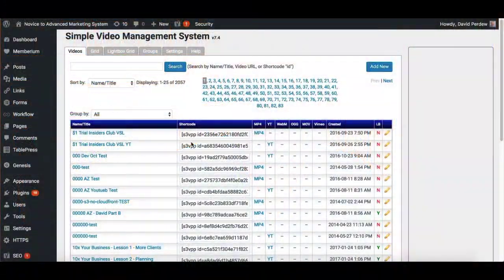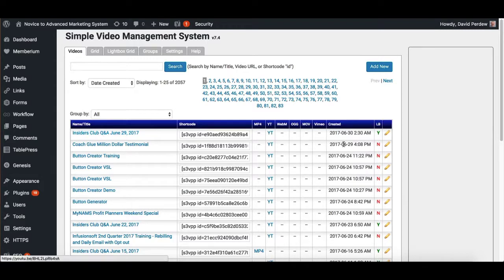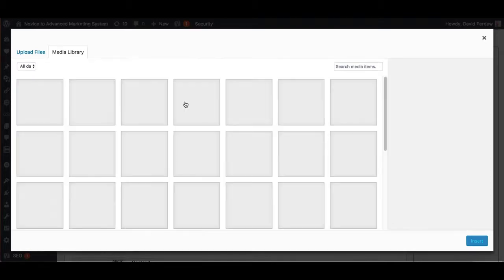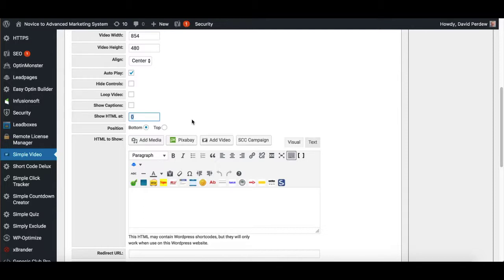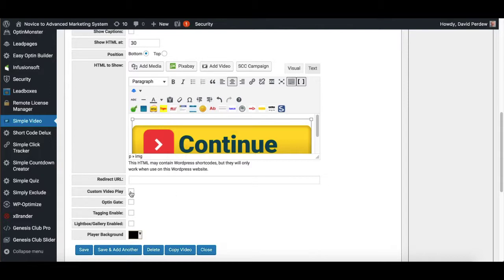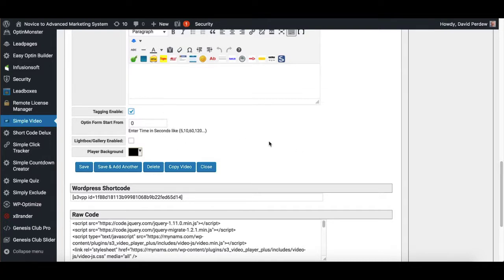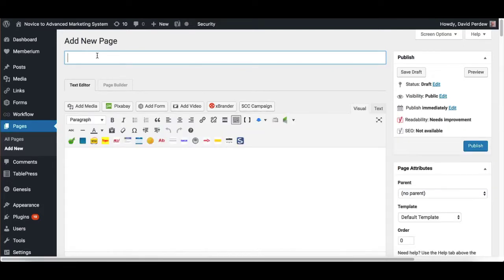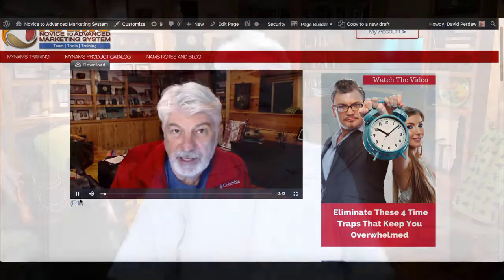SVMS Demo For NAMS Community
Simple Video Management System (SVMS) is a premiere WordPress plugin hosted on your own site to manage your video database, deliver your video content, and add all the marketing tools you need to get the most out of your video marketing.

Some of the features include:

- Multiple formats
- Compatible in all browsers
- Fully mobile responsive
- Customizable splash image
- AutoPlay
- Hide Controls
- Loop Video
- Show Captions
- Position Timed Magic Buttons at the Top or Bottom of the video and display when you want
- Add WYSIWYG HTML above or below video (including full sales page)
- Redirect to another page when the video completes
- Customize the video start and end time
- Add a tag to segment viewers by integrating with your CRM
- Enable Lightbox Gallery
- Change player background color
- Add Video Grids to create your own Youtube style page
- Add Lightbox Video Grids to create Tutorial or Video Galleries
- Video Analytics
- Manage database videos in groups
- Add a video skin
- Resize in the plugin instead of on the page
- Align the video in the plugin

The flexibility and the power of SVMS is huge. You control your video marketing ALL from the dashboard, never touching the video on the page. Any change made in the dashboard is reflected on the page.